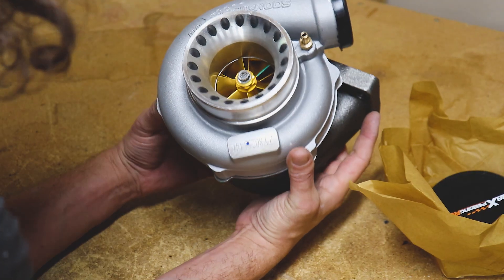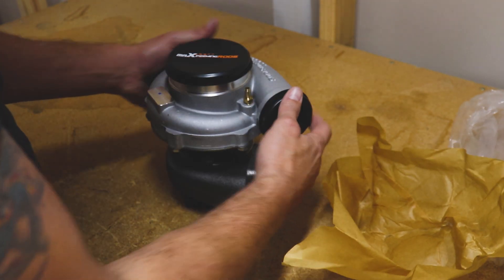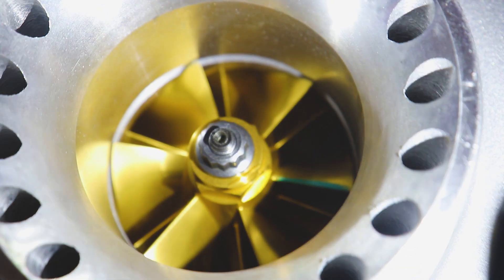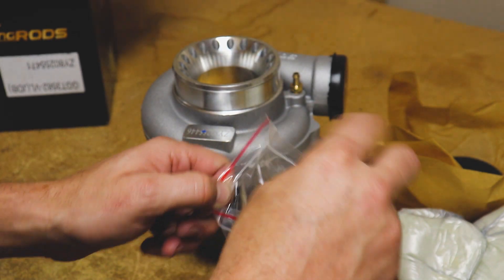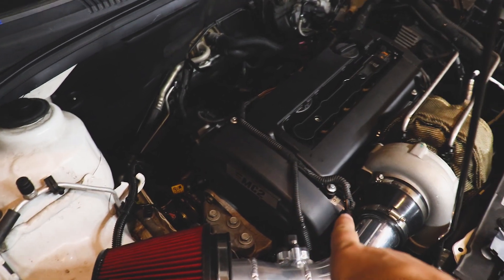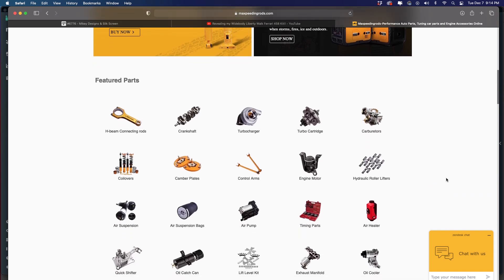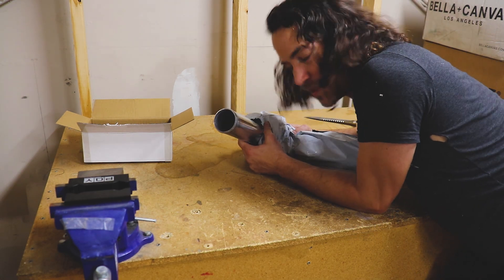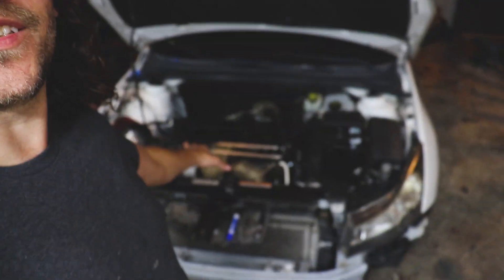Affordable Billet Wheel Turbo? $276 Gt3582 Maxpeedingrods Turbocharger for the Built 1.8 Chevy Cruze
Say what!? Maxpeedingrods sent us a billet wheel GT3582 turbo to tryout for the built 1.8 Chevy Cruze. Can't wait for dyno day!